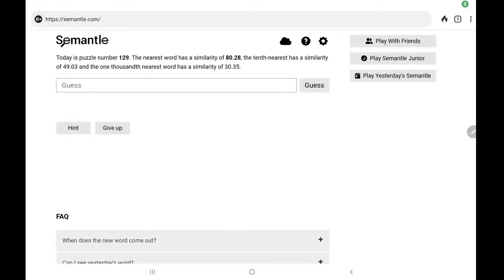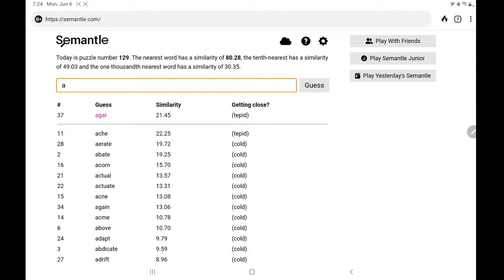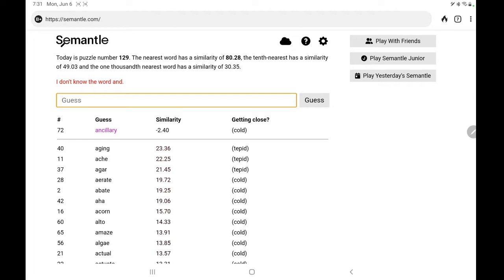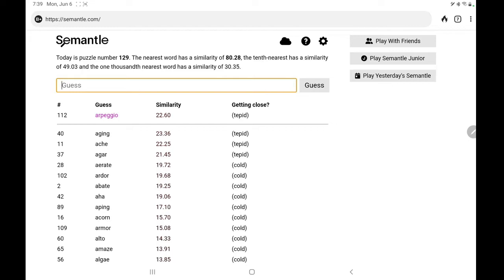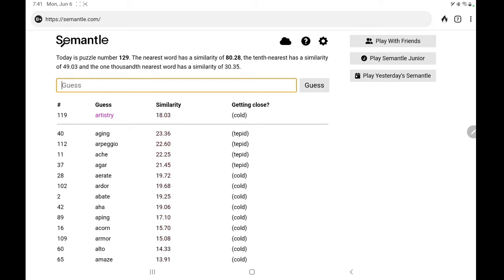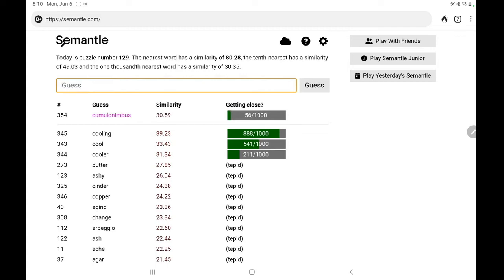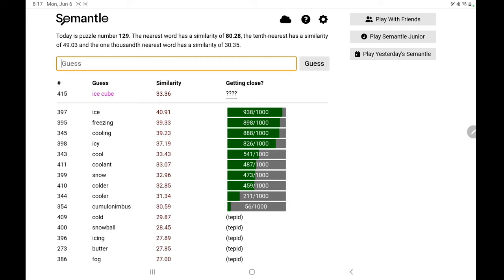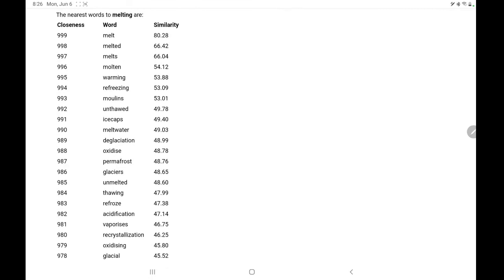Semantle No. 129 and Semantle Junior No. 16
I play Semantle No. 129 and, for reasons I can't explain, try entering words in alphabetical order. It does not go well.